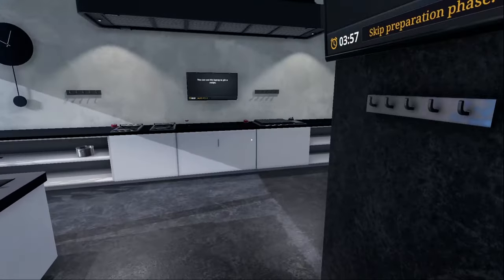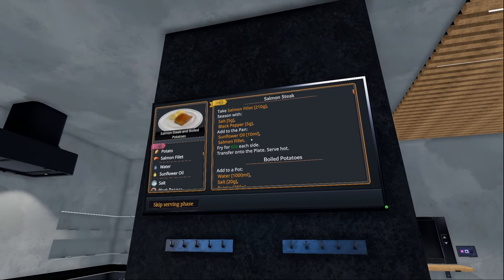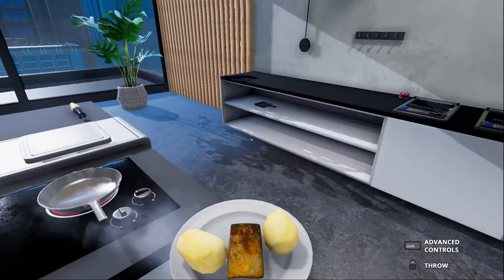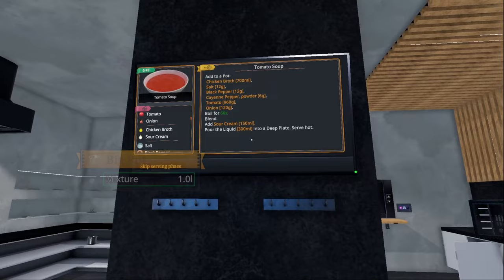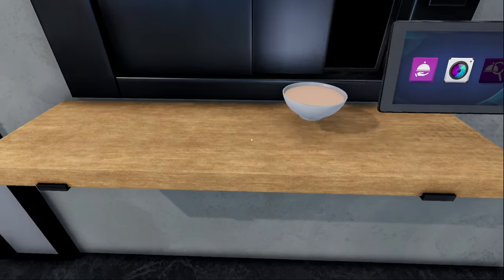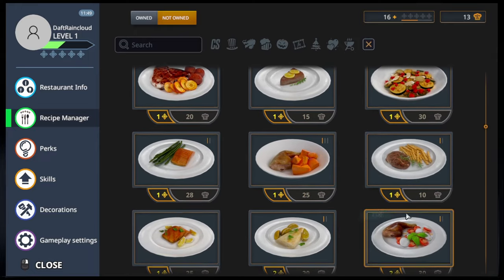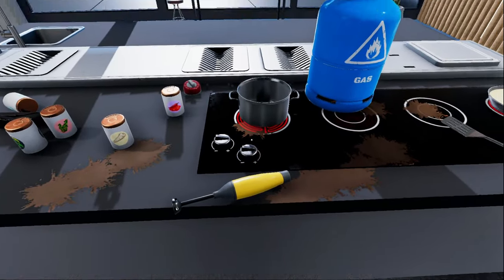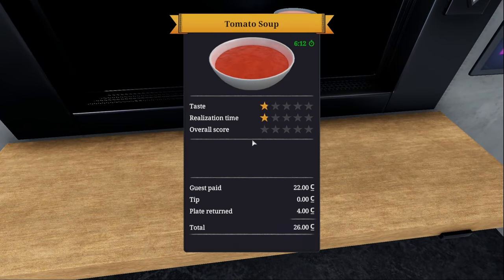The Relaxing Sounds of Cooking Terribly! Cooking Simulator ASMR Gameplay